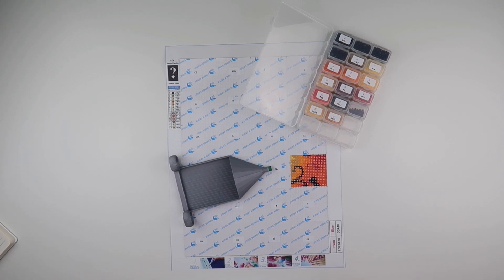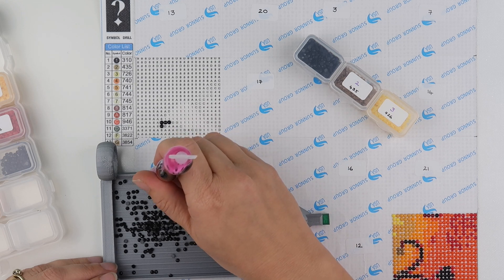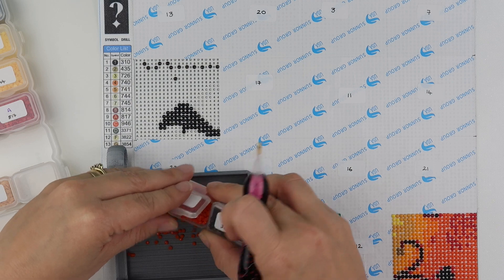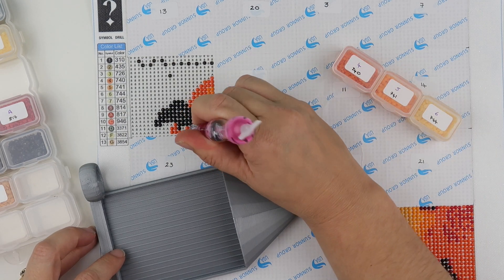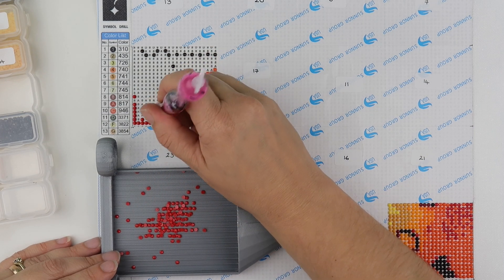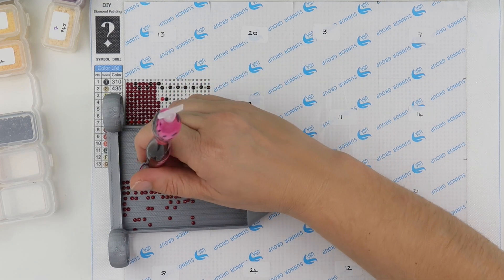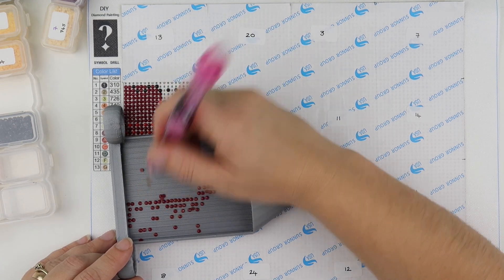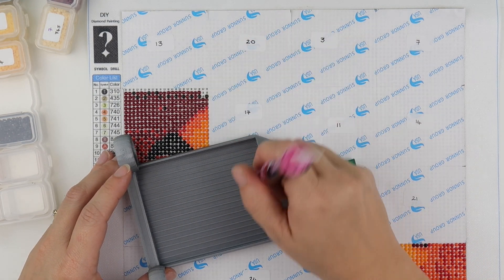Diamond Painting - Advent Calendar | 2 December 2020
Join me from 1 December until 24 December where I complete a diamond painting one day at a time, advent calendar style!

Let's great ready for Christmas.

Share your advent calendar with me on Instagram. @4kidsat147 using the tag

The tray I’m using can be purchased